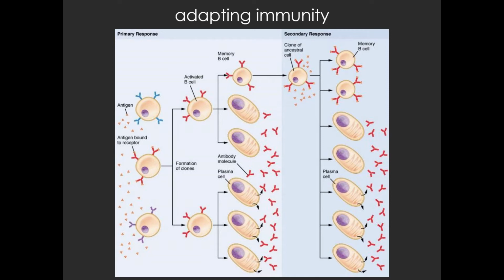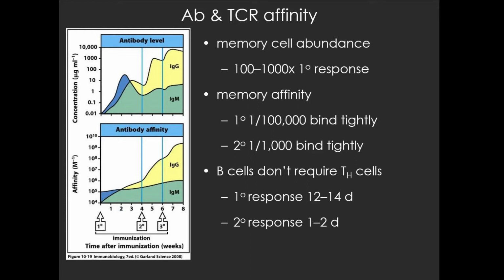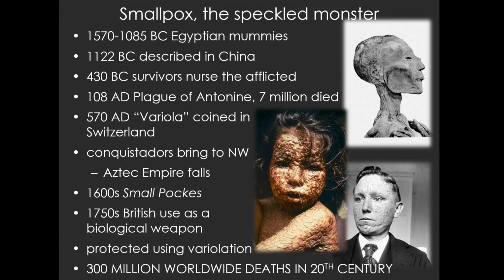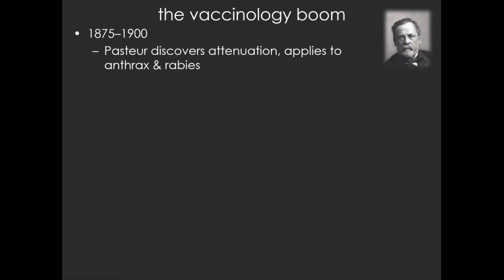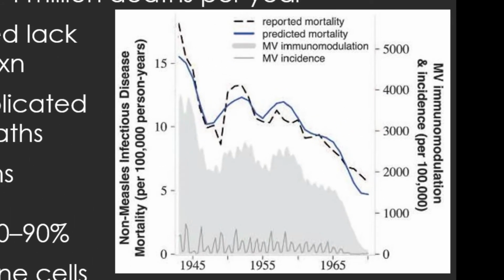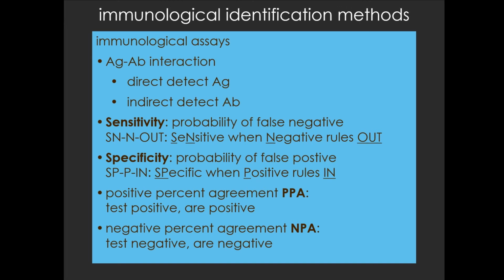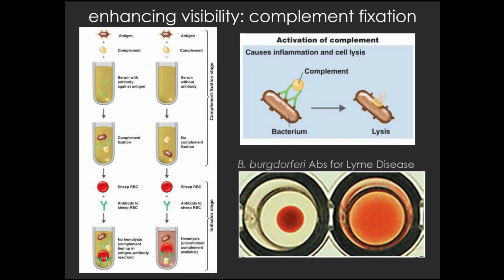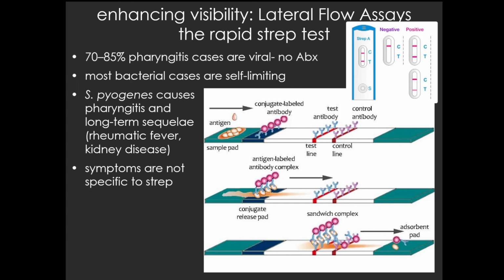Lecture 17: Immunological Applications